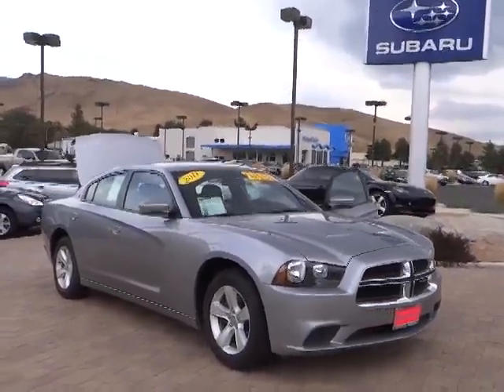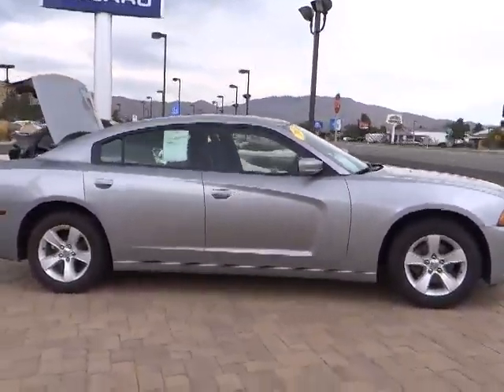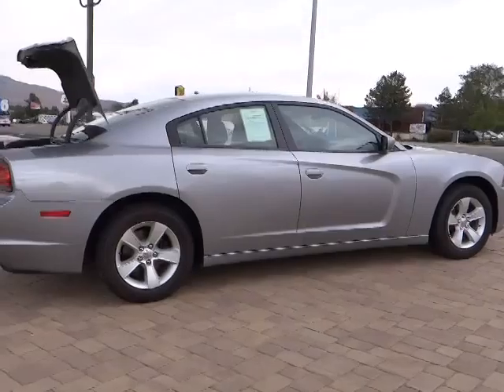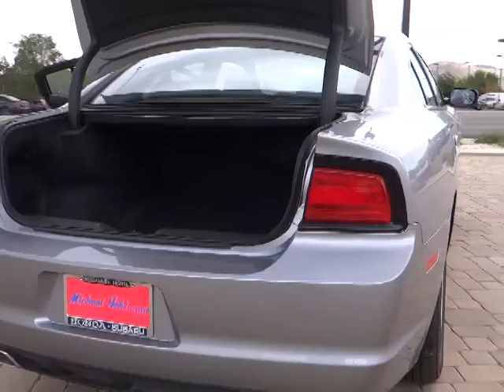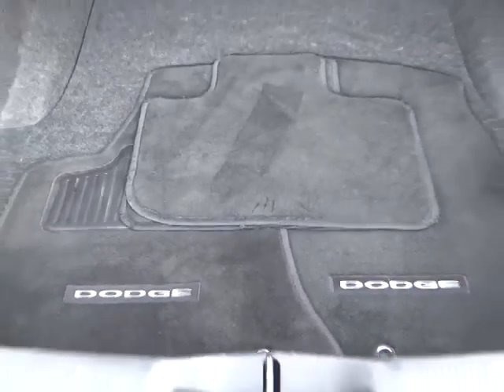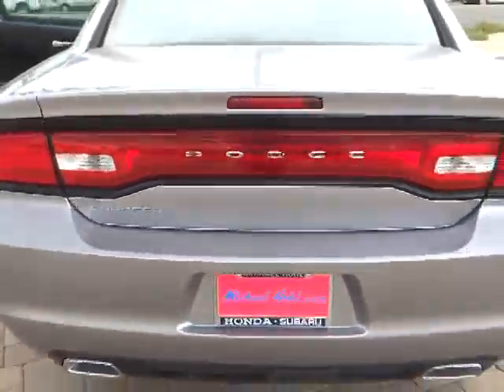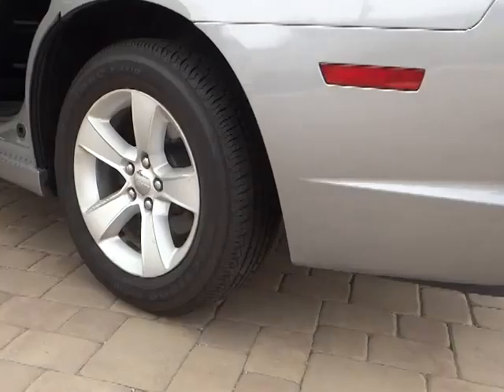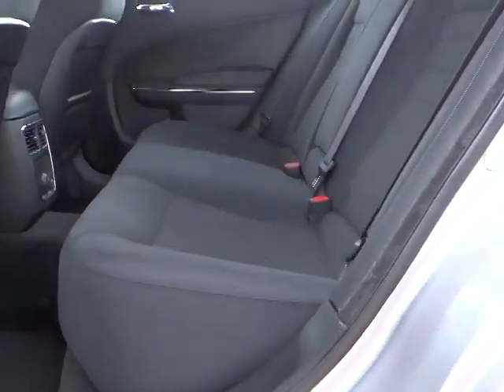2011 DODGE Charger - sedan Carson City NV PH1069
2011 DODGE Charger BASE